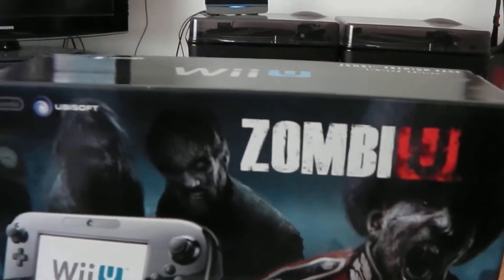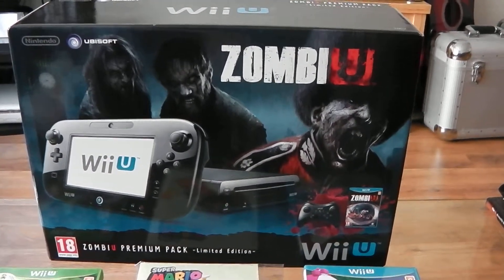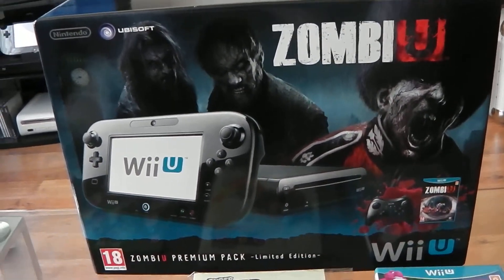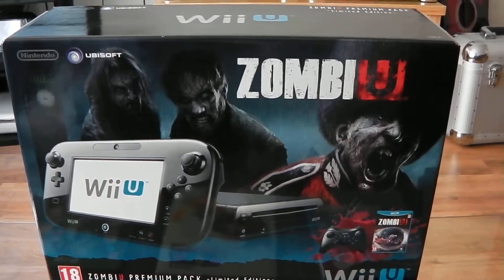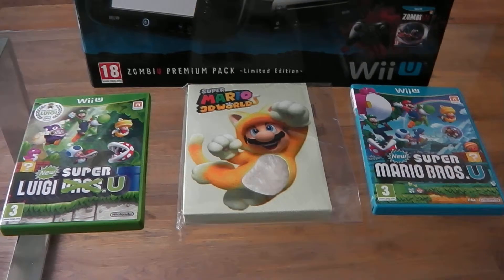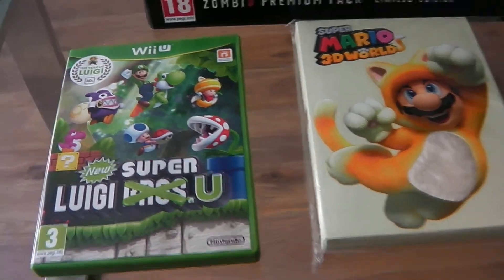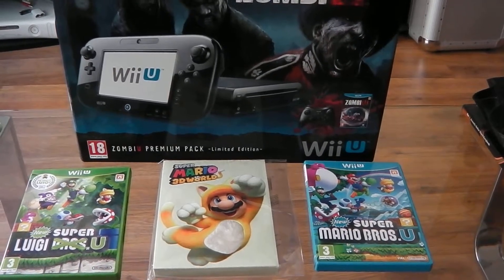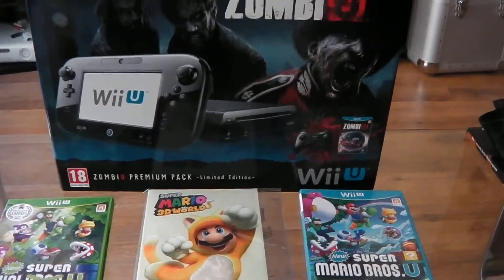ZombiU Premium Pack Limited Edition Console - Day 1 Release model - Wii U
A quick look at my day 1 Nintendo Wii U Console